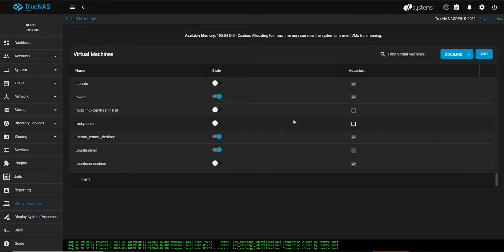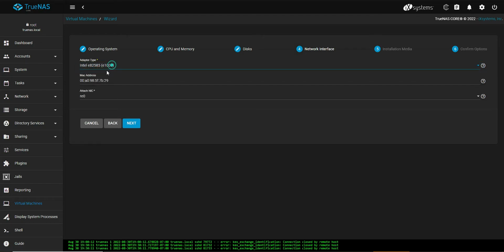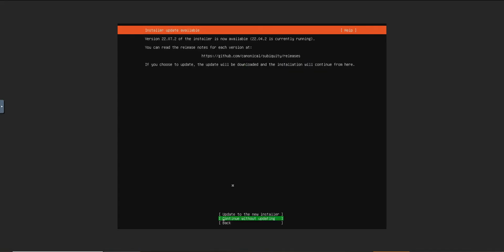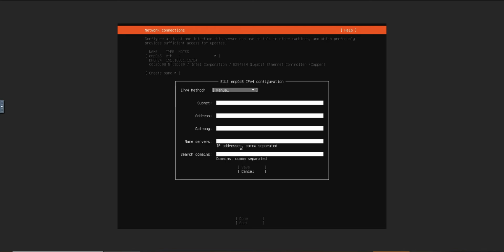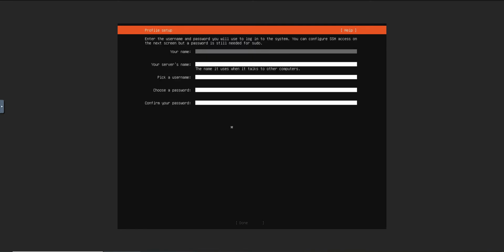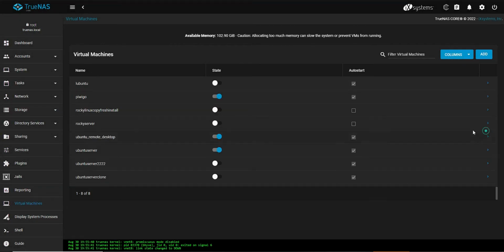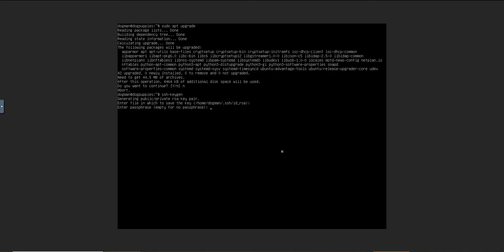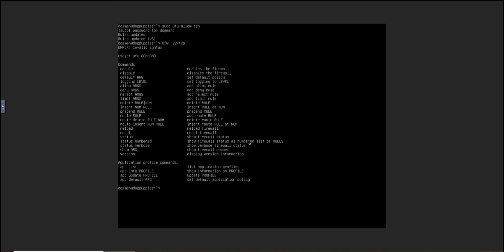Photo Gallery Server Setup Series Part 1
In the series I will break down the steps I took to setup install a server to host my photo gallery.

In this video I start by installing ubuntu server 22 on a truenas host server.